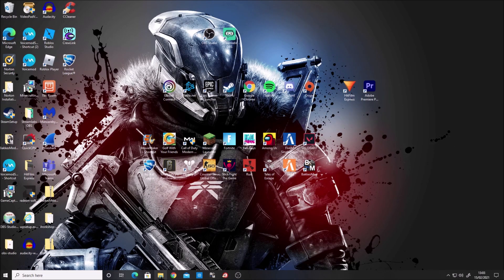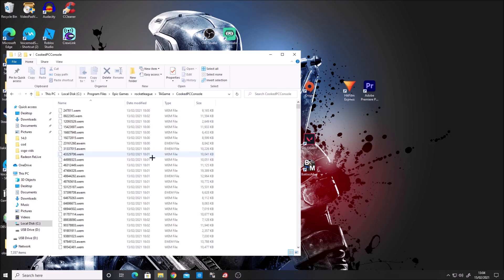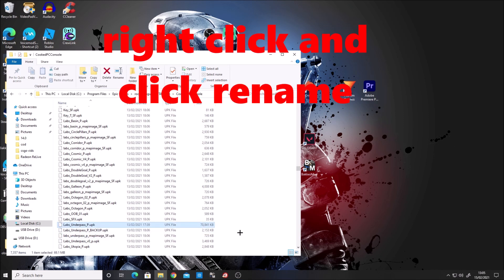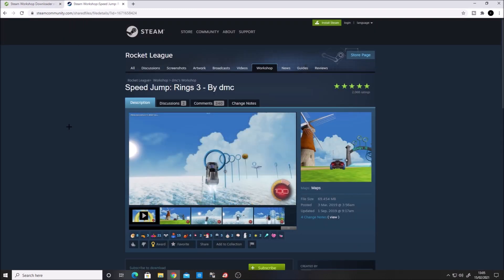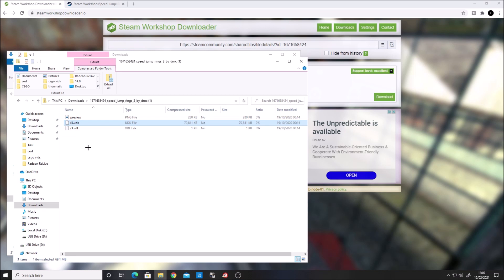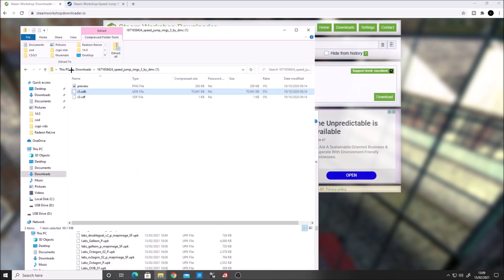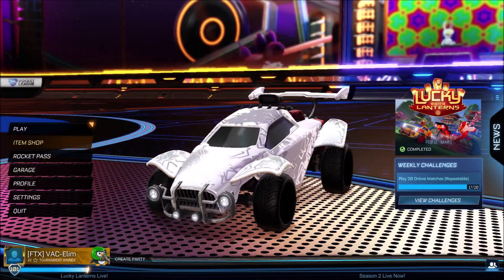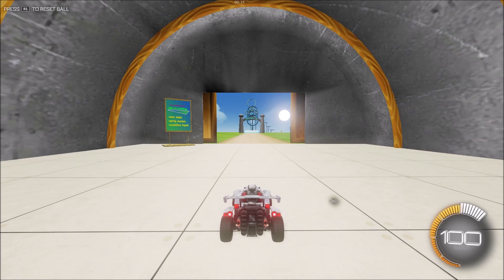How To Play Workshop Maps on Epic Games Rocket League In Under 3 Minutes! (2021)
Hey guys in this video i will show you how to play workshop maps even if you have RocketLeague on Epicgames